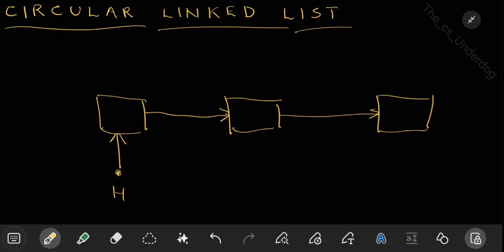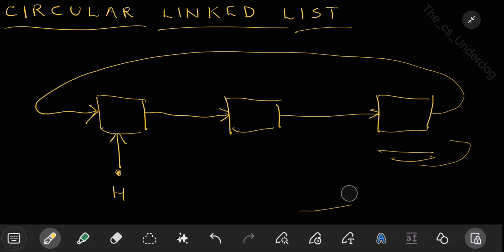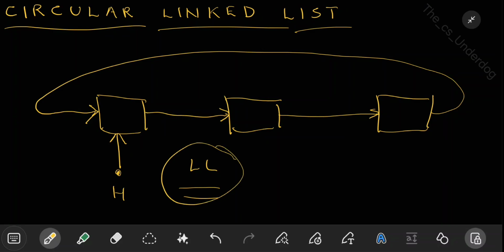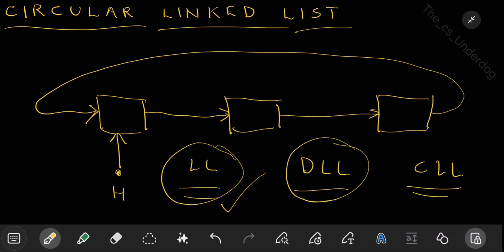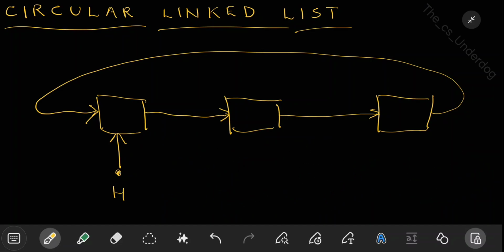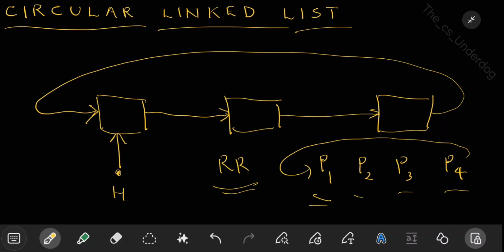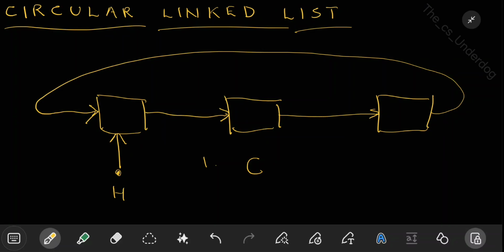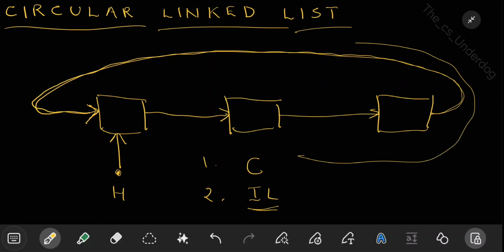Circular Linked List | Data Structures Lecture 16 | The cs Underdog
This lecture describes circular linked list data structure and its use cases